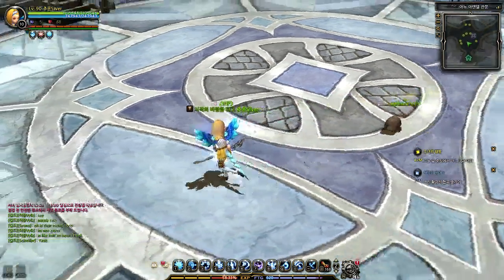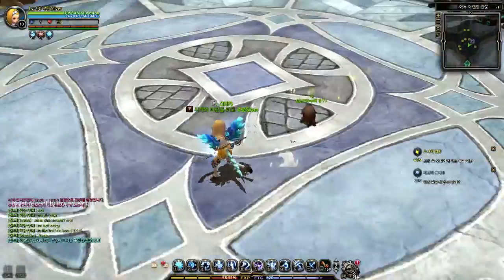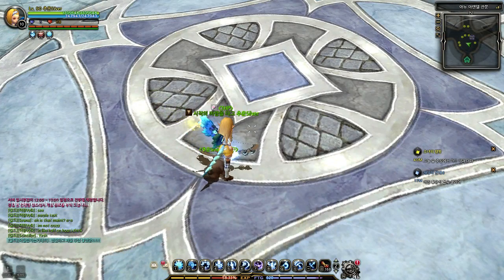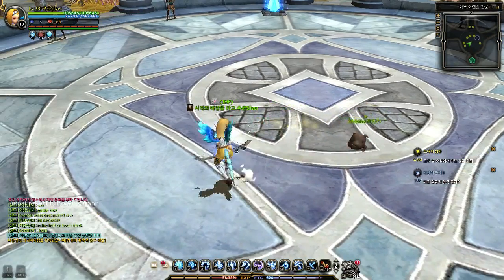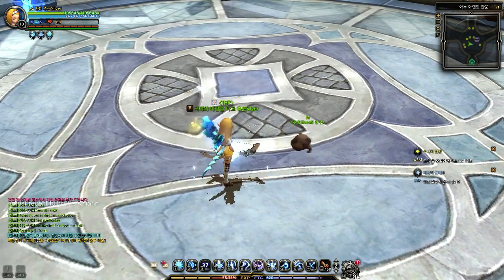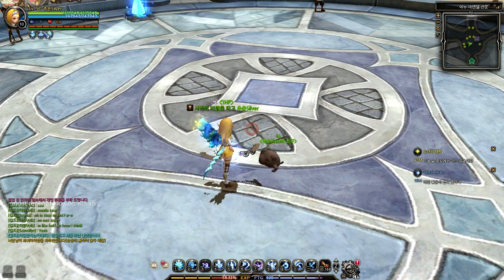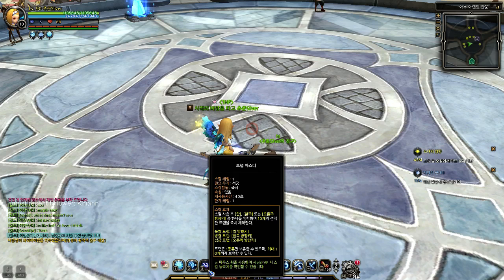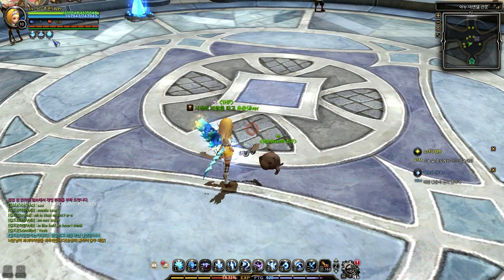Dragon Nest painting with your silver hunter bobross style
i got bored and wanted to do this lol, also i used the ulti at the end. will be uploading more videos of silver hunter by tomorrow or this weekend -- Watch live